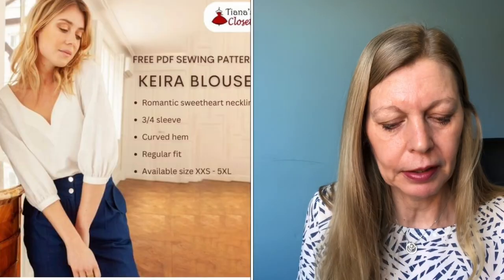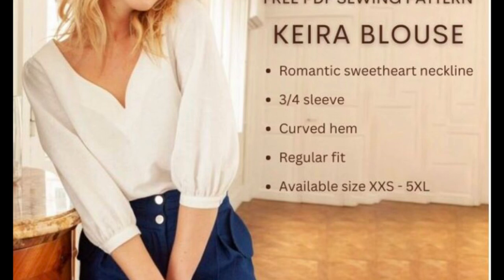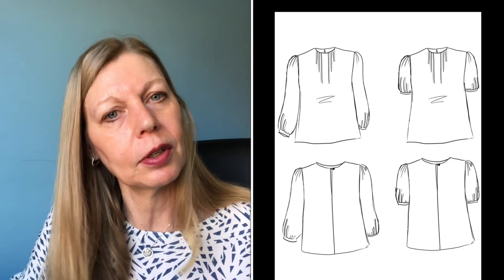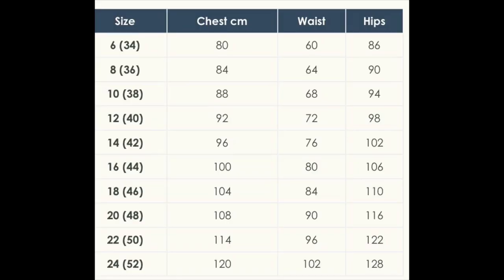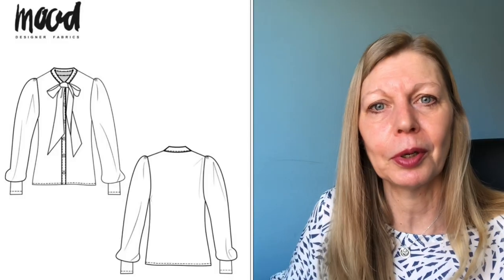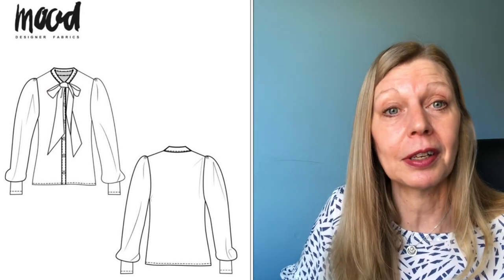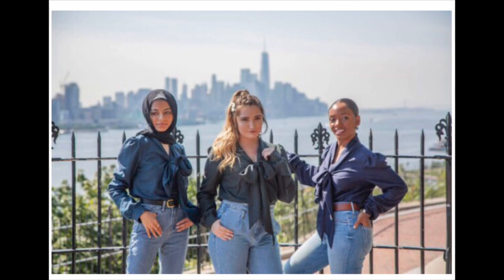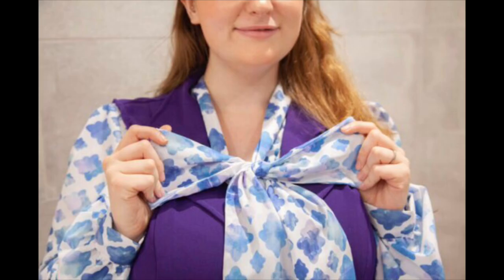10 Fabulous & Free Blouse Sewing Patterns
10 Free Blouse patterns - Blouse's are versatile & great transitional pieces whether you're coming into Spring/Summer or Autumn/Winter, there's something for every occasion & climate.

SewRecreatetheLook is a challenge on Instagram run by @jenn_legteescreatives
Refashioners23 is a challenge on Instagram run by @portialawrie